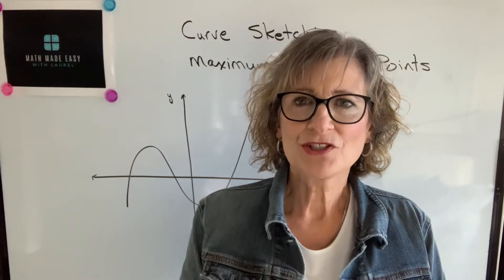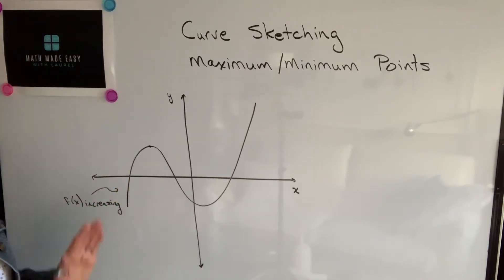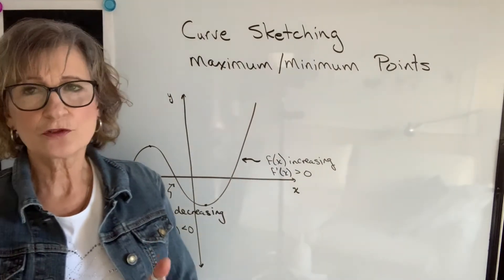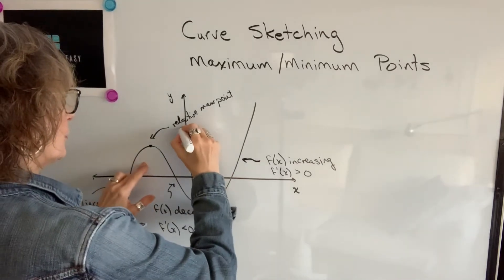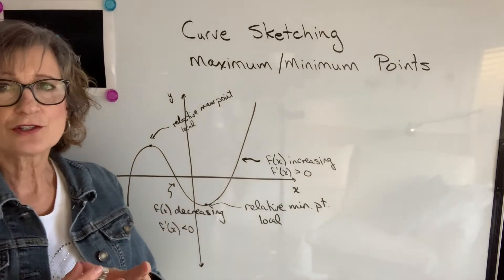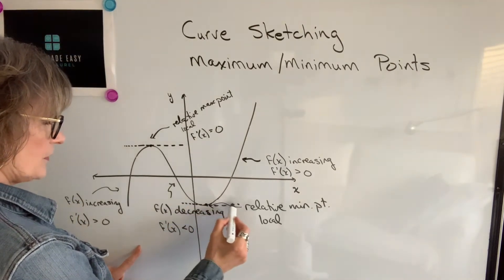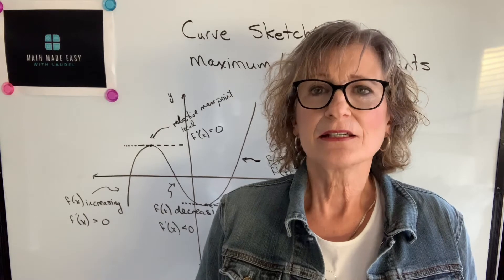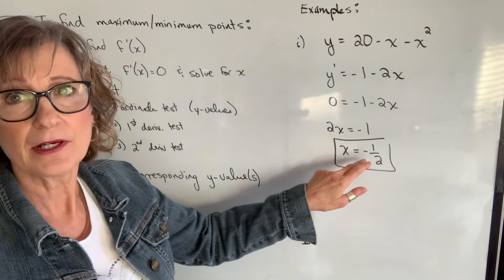Curve Sketching - Finding Maximum and Minimum Points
Learn how to find local maxima and minima of functions using the first derivative test. This lesson walks through both theory and practical examples.  This video introduces the concept of extreme points (maximum and minimum points) and illustrates how to find them and use them to draw the graph of a function.

What You’ll Learn:

Critical points from the derivative
First derivative test for increasing/decreasing behavior
Identifying local maxima and minima
Use critical points to sketch curve
Find intervals were function is increasing and decreasing